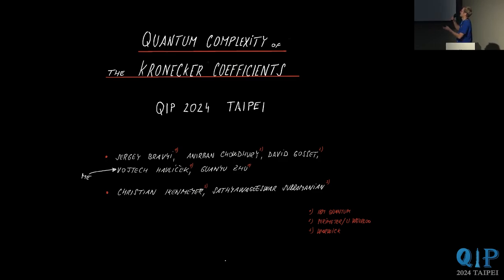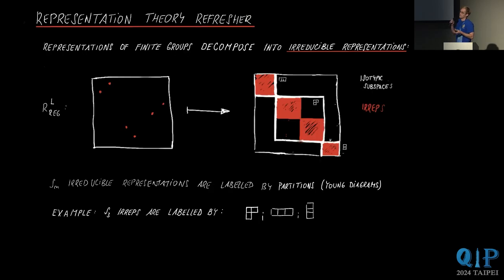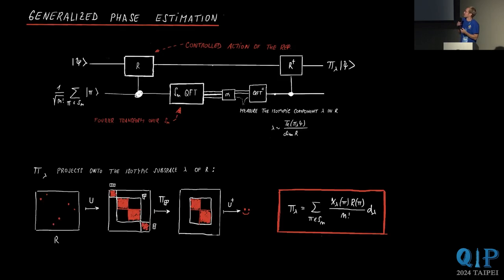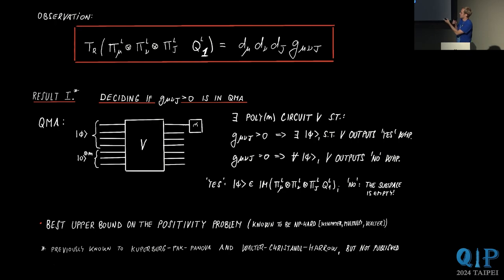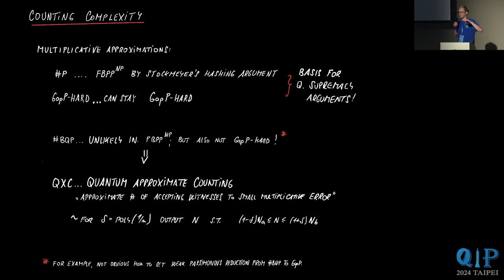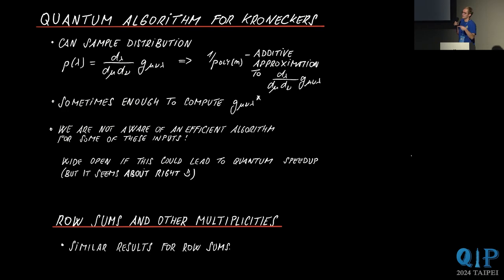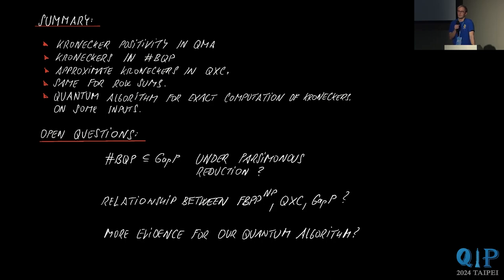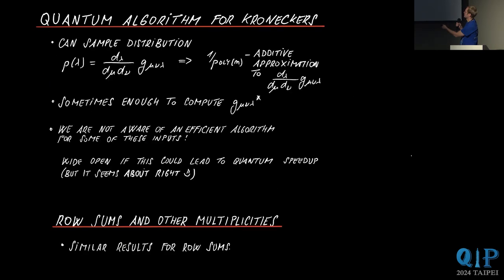0119_1430_ALG_Quantum complexity of the Kronecker coefficients_Vojtech Havlicek